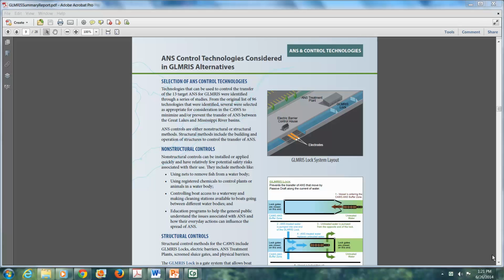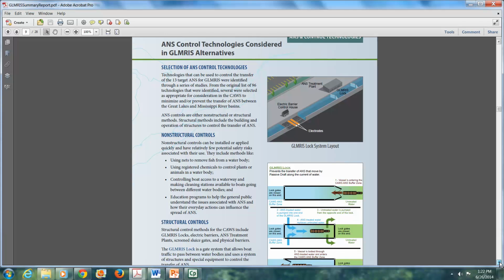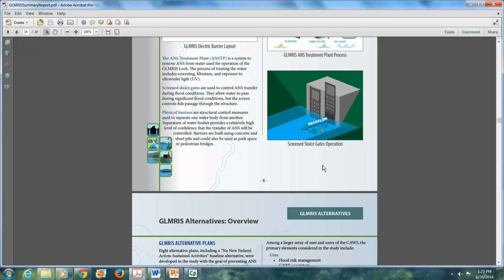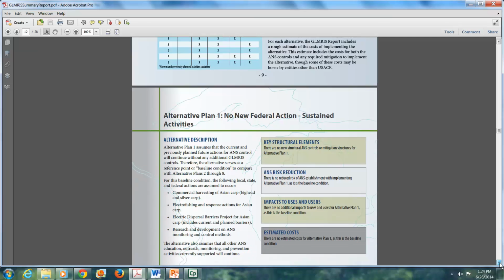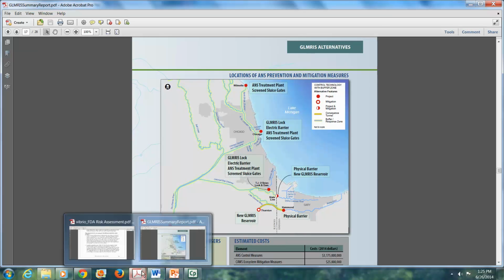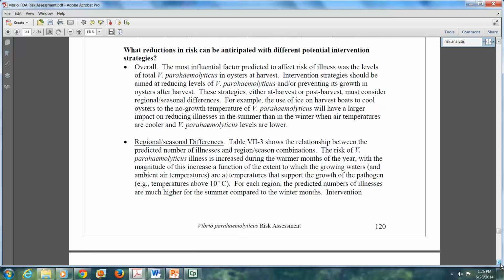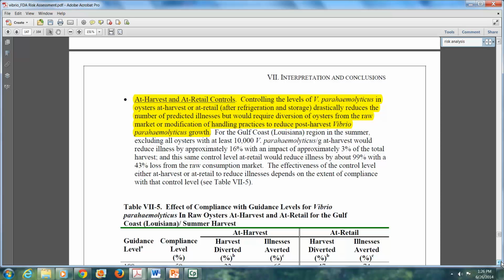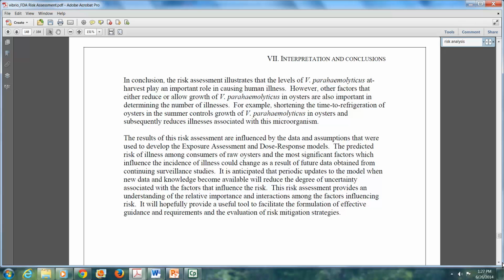Case Studies Alternative RMOs